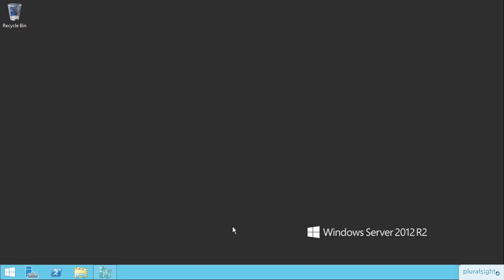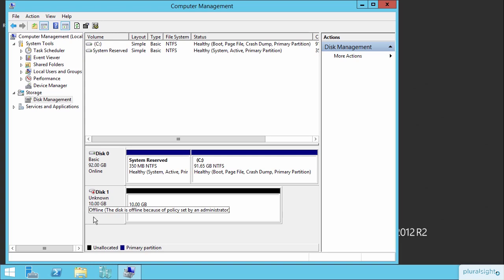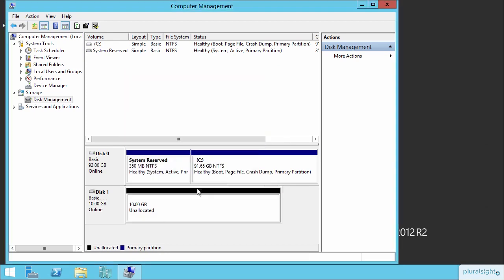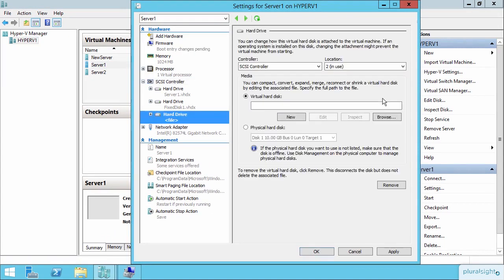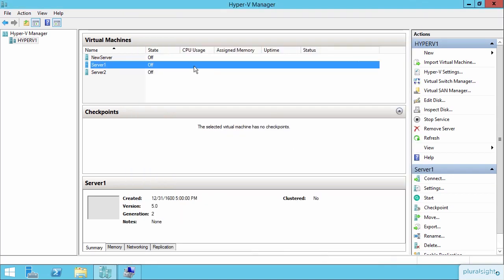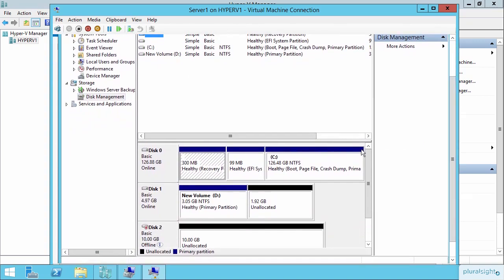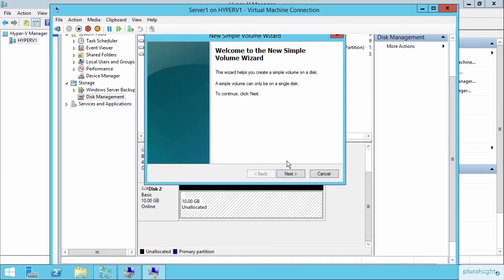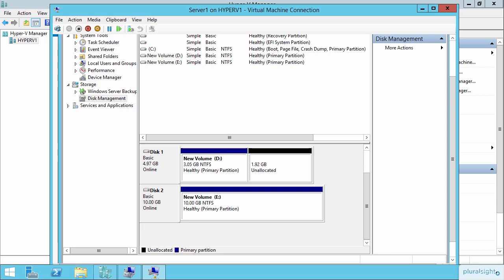05 Configure Pass Through Disks